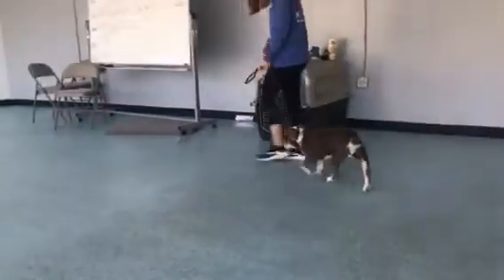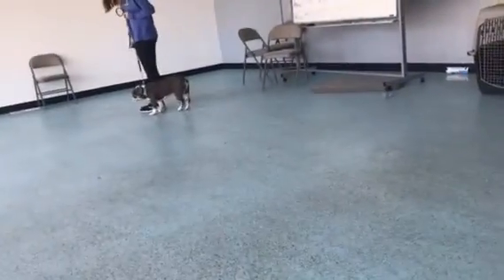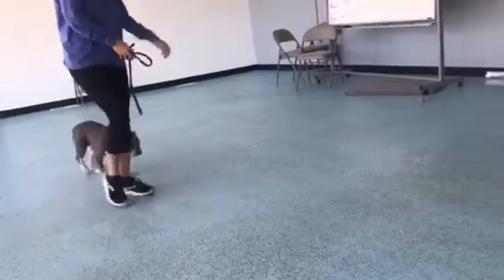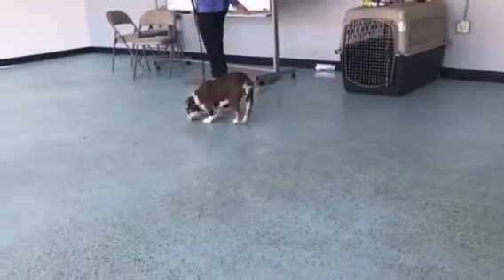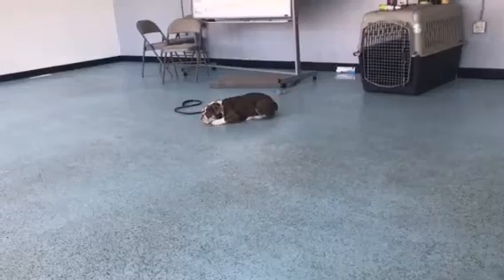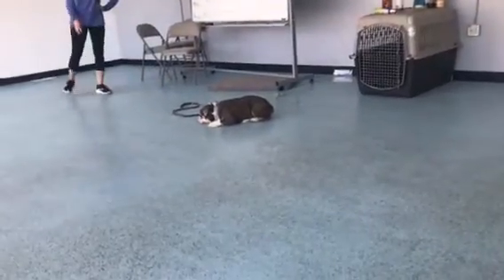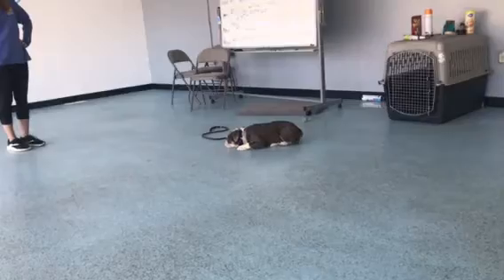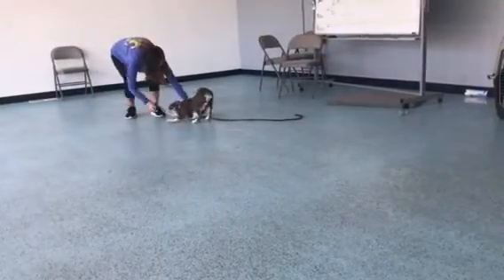Elvis-heel, down, sit